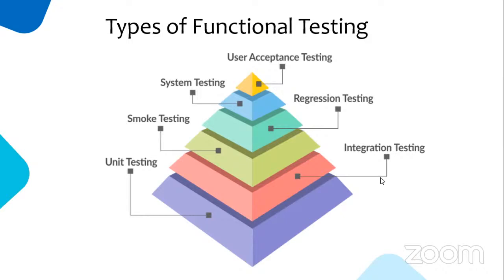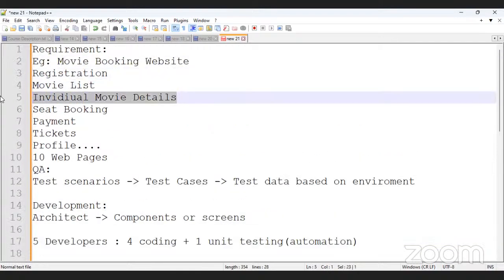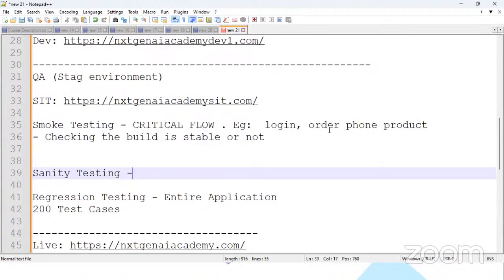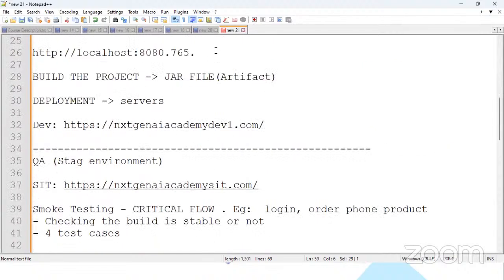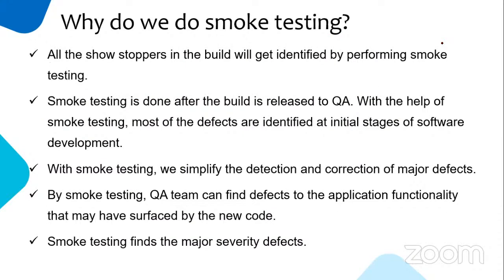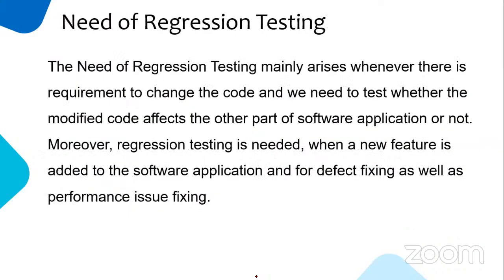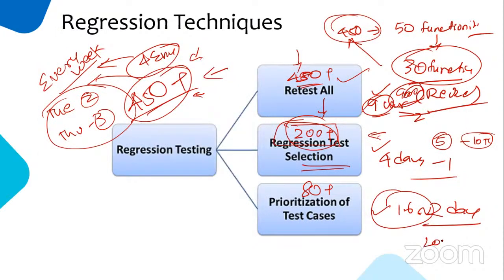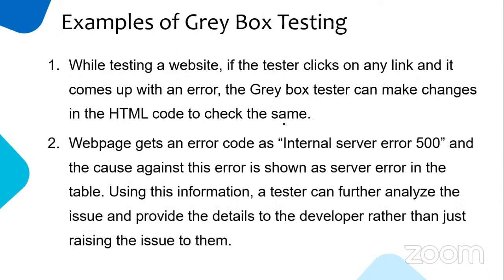FREE LIVE QA Manual Testing Training | Day 4